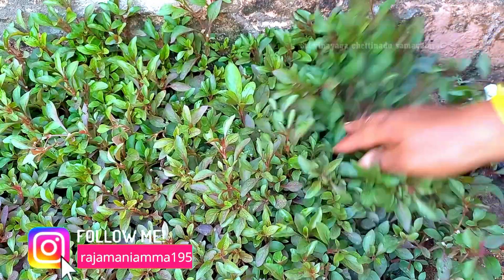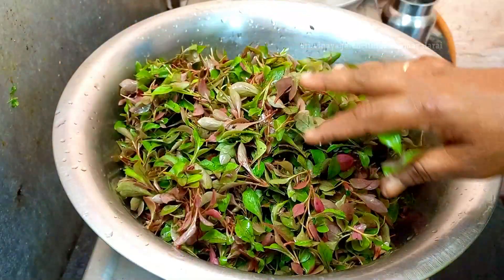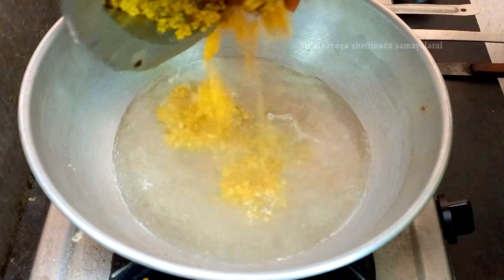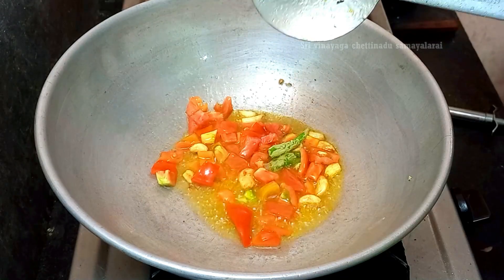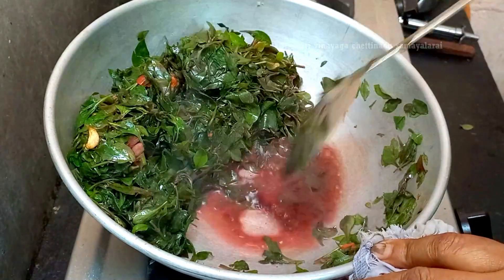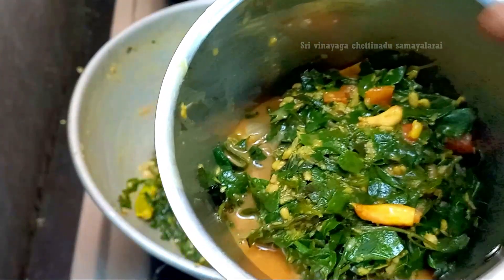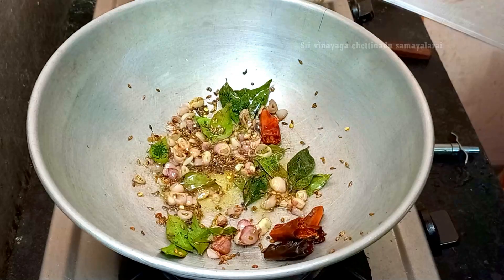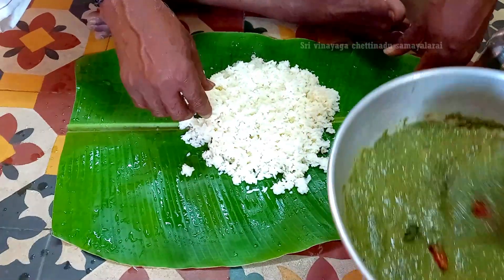Ponnanganni Keerai Kadaiyal in Tamil |பொன்னாங்கண்ணி கீரை கடையல் | Ponnanganni Keerai Masiyal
In this video How to make Ponnanganni Keerai in Tamil.